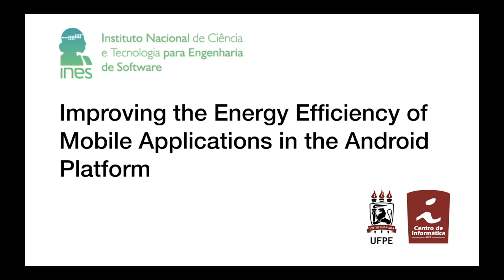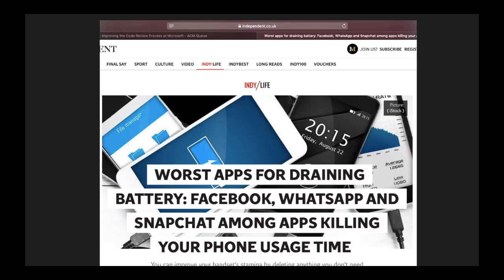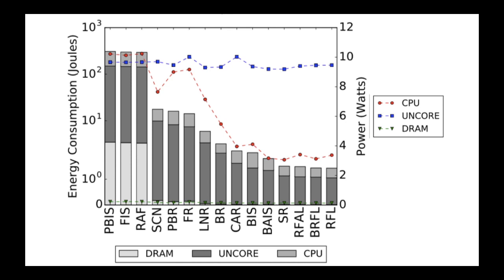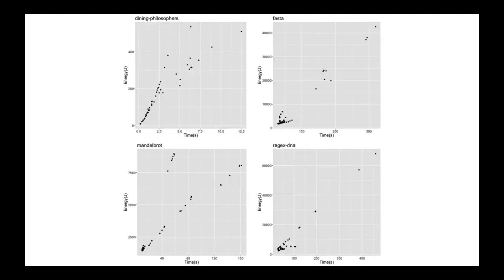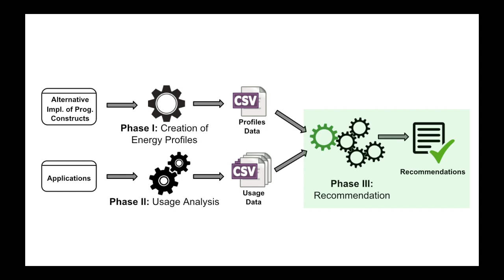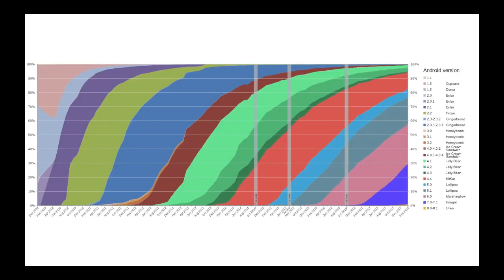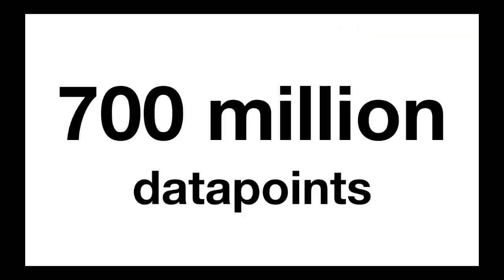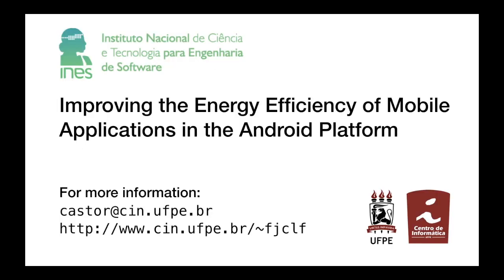Improving the Energy Efficiency of Android Mobiles Applications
Energy consumption is an important problem in software development, especially for mobile devices, a fundamental component of smart city infrastructures. There are many different ways to reduce the energy consumption of an application, from controlling usage of a devices’ sensors to choosing the most appropriate data structure. This information is spread throughout vendor manuals, discussions forums, scientific papers, and other sources. In this proposal, we aim to develop an intelligent virtual assistant (IVA) to centralize the validated knowledge produced by researchers and specialists in software energy efficiency, with a focus on Android apps. Using an IVA should lower the complexity of saving energy in app development, supporting even novice developers in building energy-efficient apps.